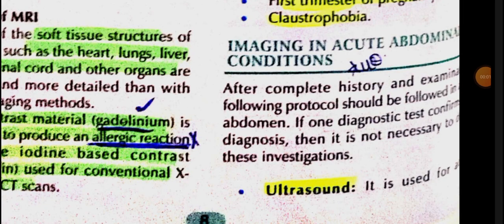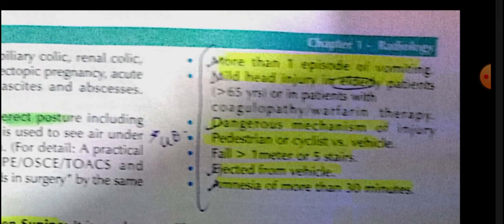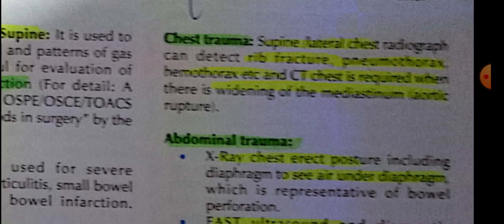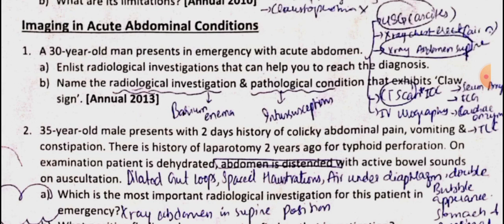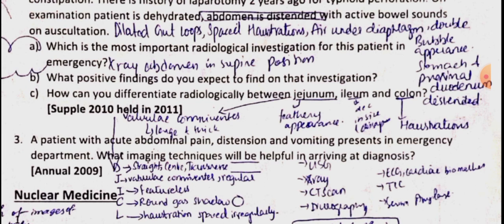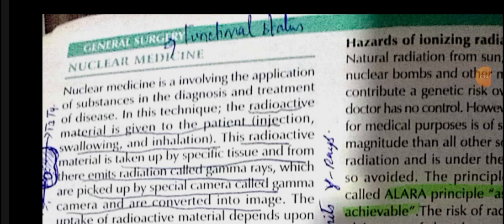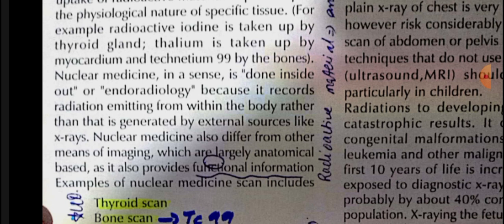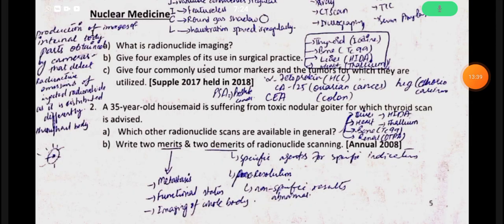Radiology 5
Hi guys, Assalam o Alaikum!
This is me Zeenat from kmsmc final year.Currently I’m done with Final professional exam & Waiting for house job.

I welcome all of you on my youtube channel.
The purpose of this channel is to help my fellows in study especially mbbs pathology medicine surgery peads eye ent community medicine Gynaecology and Obstetrics

TOPICS IN VIDEOS
In my vedios, I have covered following topics of mbbs:-

MBBS
MBBS lectures
Mbbs students
Mbbs studies
Mbbs students
Mbbs final year lectures
Mbbs fourth year lectures
Mbbs students
Mbbs study guide
Mbbs study guidelines
Mbbs graduate
Mbbs life
Mbbs education
Medical education in Pakistan and India
Medicine lectures
Surgery lectures
Peadiatrics
Gynea and obstetrics
Community medicine
Ophthalmology lecture
EYE & ENT lectures
Special pathology lectures
Anatomy lectures
Biochemistry lectures
Physiology lectures
MBBS mcqs
Solved UHS Mcqs
UHS past papers
Past UQs solved
UHS past papers
MBBS lectures in Urdu,English and hindi
Mbbs in Pakistan and India
Mbbs lectures in easy language
Robbins lectures
Dogar surgery lectures
Dhingra lectures
Ten teachers lectures
General and systemic surgery lectures

Stay blessed and healthy!

Your like,suggestions and comments are useful for me to get feedback really help as an inspiration.
If you find these lectures useful then also do share with your fellows and friends!